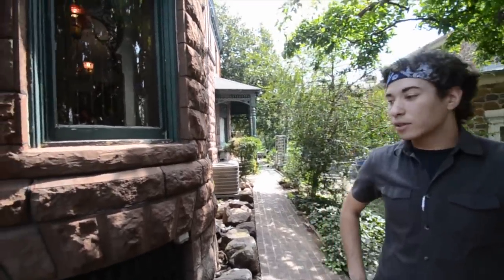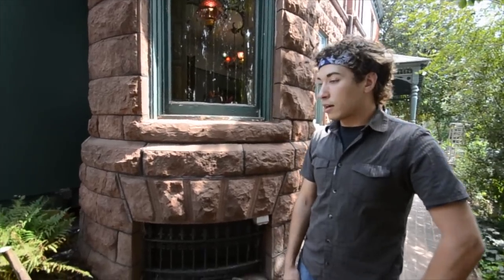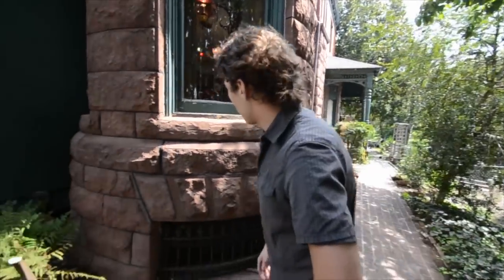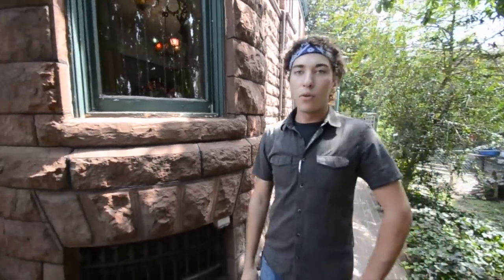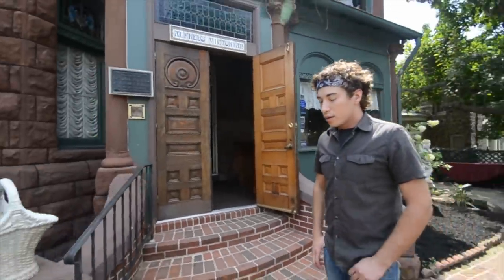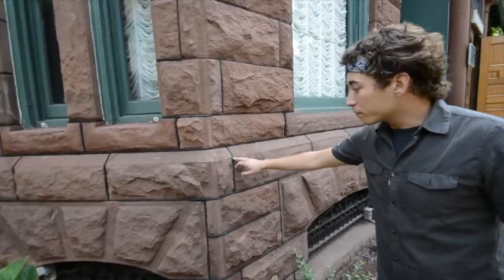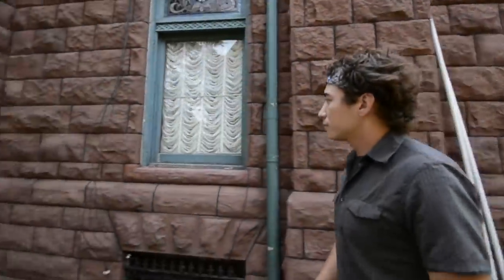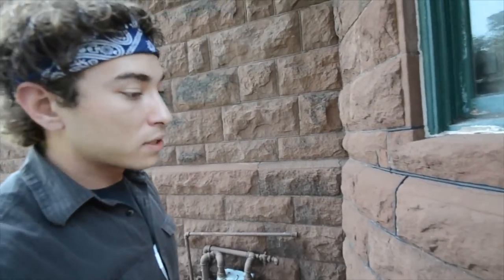Alfred's Victorian Brownstone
LimeWorks.us Lab Tech Randy Ruth discusses the process of restoring an historic brownstone built in the late 19th Century. Using breathable materials including Natural Hydraulic Lime, Lithomex and Mineral Stains to repair in-kind and like-to-like.